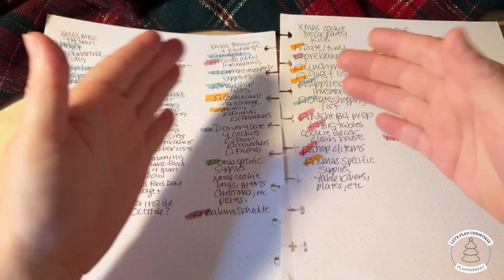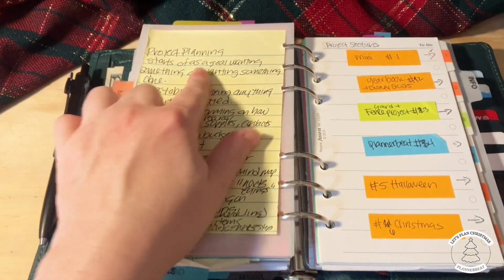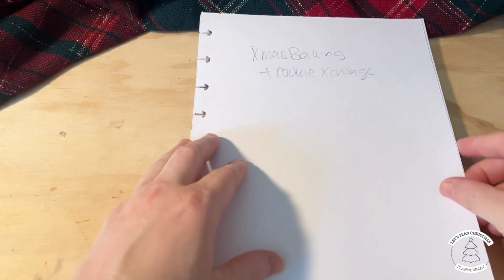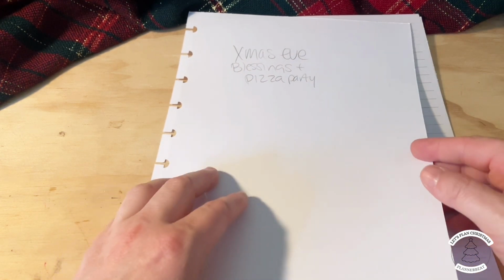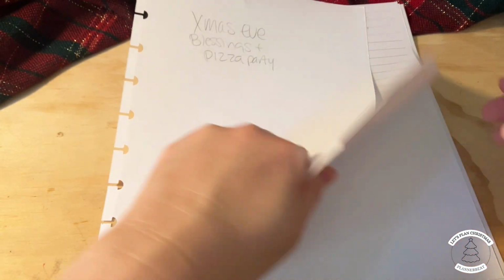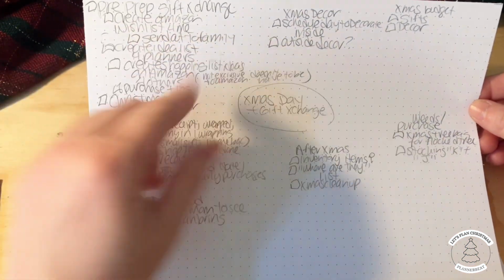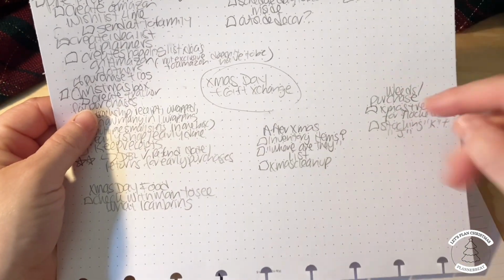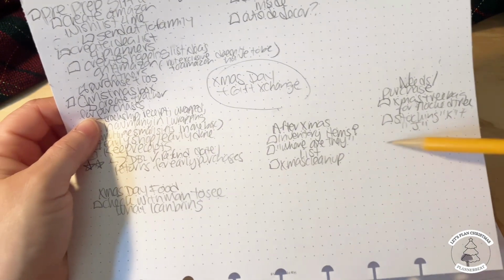How to Plan a Christmas Party | 3/4 Let's Plan Christmas| Christmas Planner Tutorial |Episode 3/4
Welcome! This is the last episode before we put everything together into our Christmas planner! In Episode 3 we take a look at our category pages once more and see how we can break down tasks even farther into actionable steps. This is how I am breaking down the category page for my Christmas Cookie Party Planning. Essentially I show you How to Plan A Christmas Party and any major sub sections of Christmas (Christmas eve, decorating, etc). We create a mind map to see everything related to the Christmas Party and chunk it out into categories with the action steps required for each task and category related to the event. We then pull anything that we can do and are willing to do now. Even if it's a simple thing like sending a text. It still counts as a step. Don't get hung up on if you know a time, date, guest list; etc now. The focus for these steps is pulling anything we can do, and are willing to do, now. Every little baby step counts, and you will see that system work each time you complete a simple active step. Good luck with your planning! See you in episode 4! Be sure to check out episodes 1-2 to see how we got to this step.

Supplies:
Your notes, category pages, and planning sheets from episodes 1 and 2. As many blank pages as you have category/event pages for mind mapping and another page for your activity log IF you decide you need to break your tasks down further. For example the task “buy gifts” will mostly have multiple action steps such as creating your gift list, a budget, tracking receipts, etc. Breaking tasks down into small action steps is what the proceeds of episode 3 is about.

You can find all of the “Let’s Plan Christmas” episodes in the Let’s Plan Christmas playlist. Episodes 1-4 are also linked below along with timestamps for your reference and convenience.

Time Stamps:
Episode 2 Recap: 0:27-2:30
2:37-7:58 Event page Example in my Filofax personal rings
7:58-21:50 creating a mind map for my Christmas Party
21:52-26:11 an activity log for action steps for the Christmas Party
26:11-29:02 walkthrough of the rest of my event pages for Christmas
29:02-30:04 closing remarks, episode 4 intro, and end screen

See this party page all prettied up in Episode 4 when I put everything together in my Christmas planner book

***Follow up video! See this page in action and watch me follow the plan when I inventory my Christmas party baking supplies in the Christmas in July video and timestamp listed in that video so you can skip to the christmas party planning vlog!

Check out the Entire Series and how these planning sheets were created and how to create your own!

I will most likely be posting follow up videos to the series as the months go by so you can see how the system is working for me and if make any tweaks.

Be sure to use the hashtag plannerbeatchristmas to tag me if you are following along so I can see your progress and Christmas planners! Be sure to share this series with anyone who might benefit and who could use a little Christmas planning magic.

Much Love! Angelica